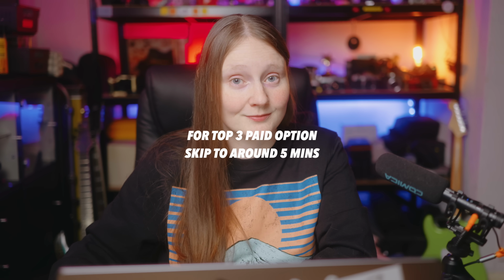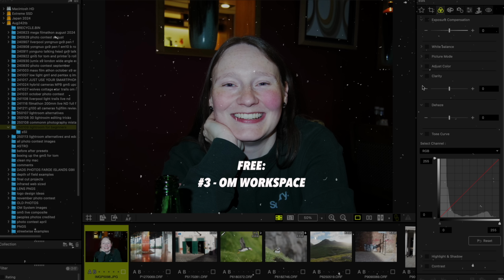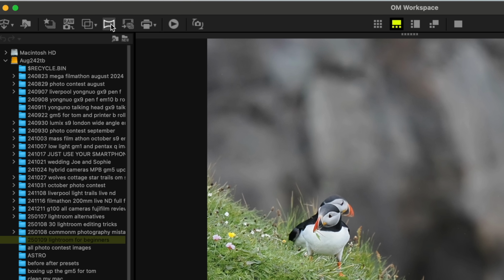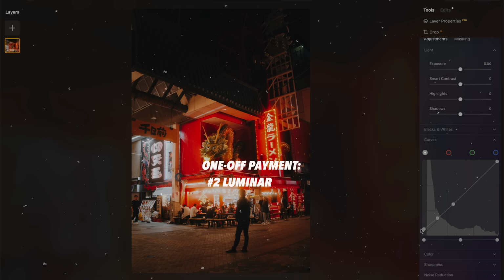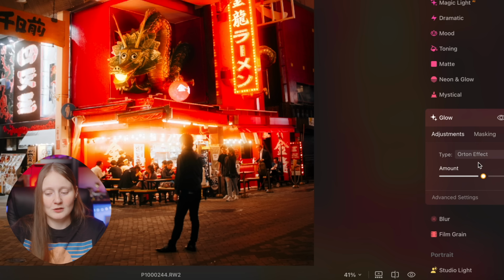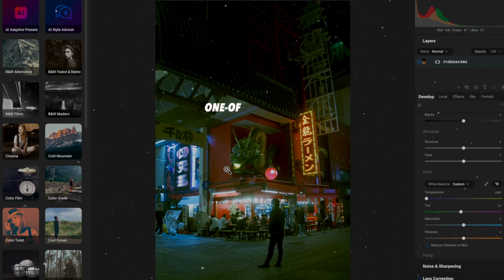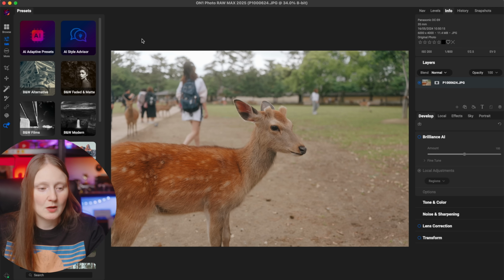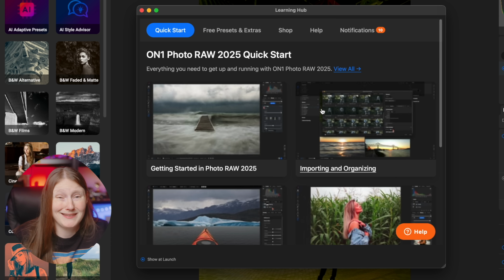Sick of paying monthly?! BEST Lightroom alternatives for 2025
Paid software mentioned:-

Capture One Pro
ON1 Photo RAW -- I have a code EMILY20 for money off, but can't be combined with any other existing offers.

👉 My photo presets/LUTs

Free software mentioned:-

OM Workspace

🎥 Artlist (2 extra Months For Free!)
Music for all your projects, SFX, and Ai voiceovers!
timestamps:

intro: 00:00
01:00 free no. 3
02:10 free no. 2
02:59 free no. 1
05:10 paid for no. 3
06:53 paid for no. 2
09:36 Artlist
11:05 best paid for option in 2025